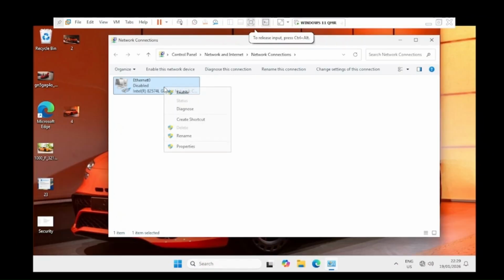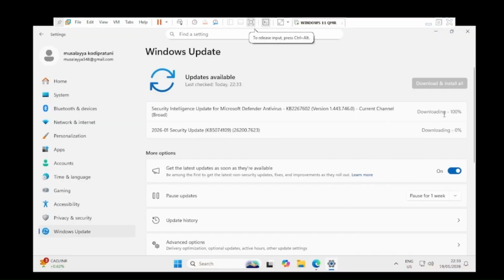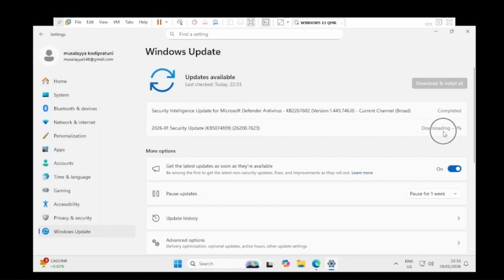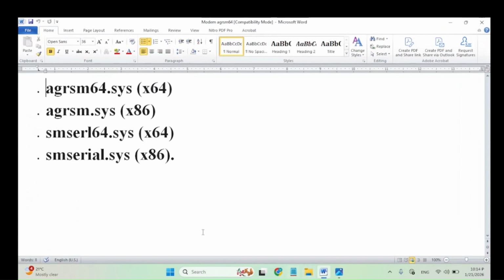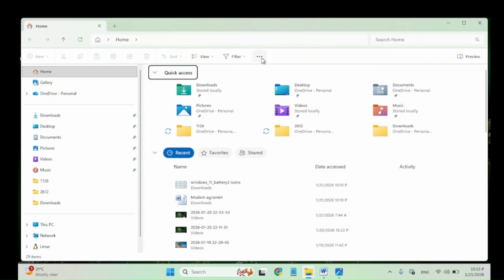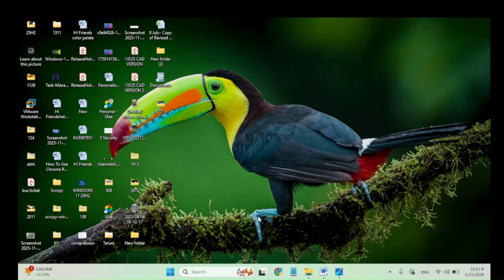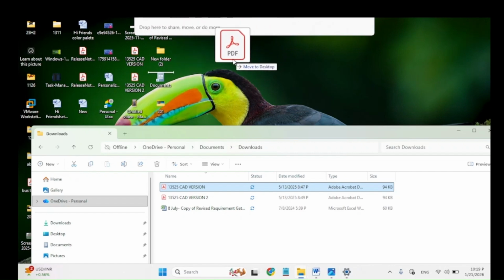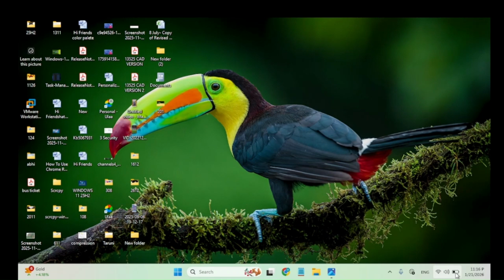Windows11 25H2 2026 January First Security Update(KB5074109) | New Features DragTray, Battery Icons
Step1: Navigate to settings
Step2: Navigate to windowsupdate
Step3: Click the option check for windows update
Step4: Download& Install the windows update KB5O74109 Build
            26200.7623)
Step5: After installation finished
             revision number will change from osbuild 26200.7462 to 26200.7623

New Features In KB507409 :
 1)  Fileexplorer settings: File Explorer Recommended Section Introduced It
       Will Display Recently Open FIles & Download Files
 2 )  Drag Tray Feature You Can Share Any Files To The Application Like Team
       Outlook & Telegram
 3)  New Color Icon Fro  Battery Icons When Charge Battery
 4) Agrsm64.sys (x64), Agrsm.sys (x86),  Smserl64.sys (x64),  Smserial.sys
      Drivers Which Supporting Modem Has Been Removed From System After
      Installing This Update